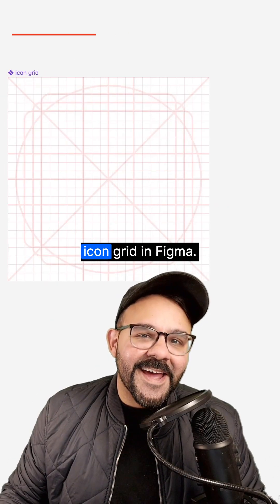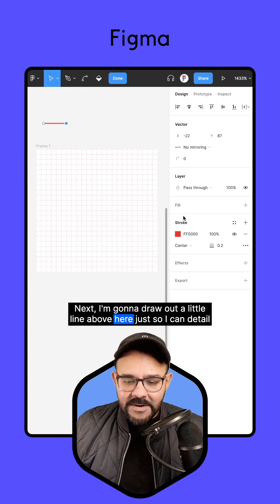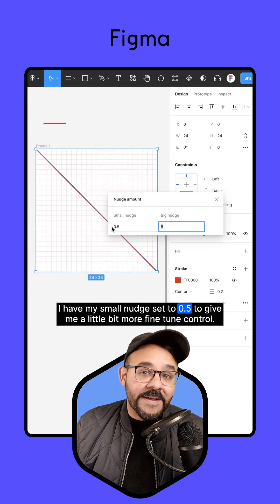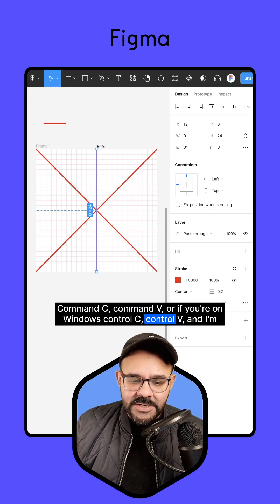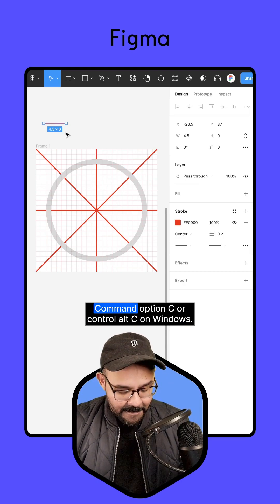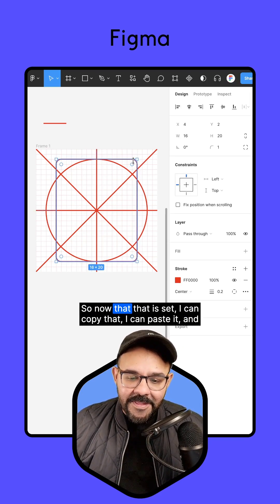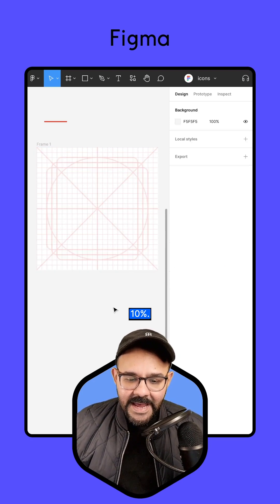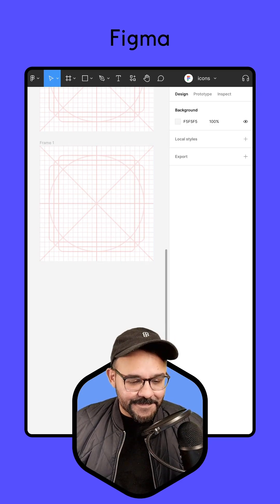Episode 3: Making an icon grid in Figma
Make a reusable 24px icon grid in Figma to assist with creating icons.